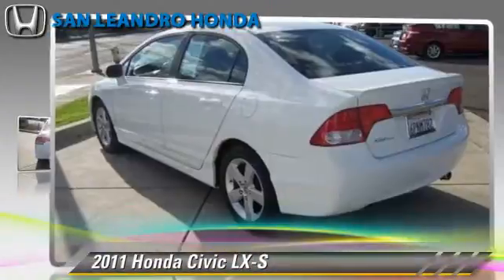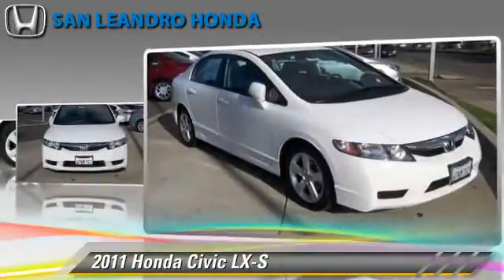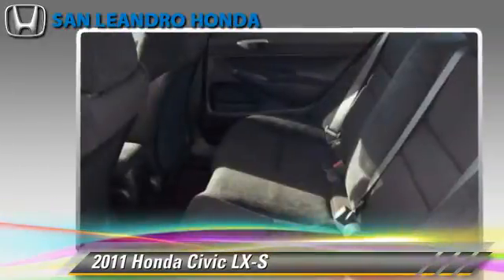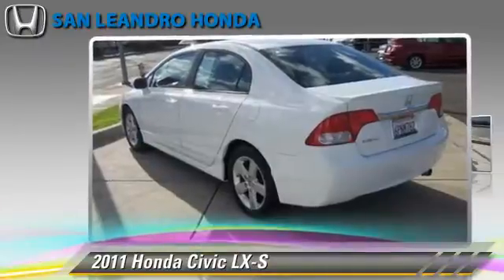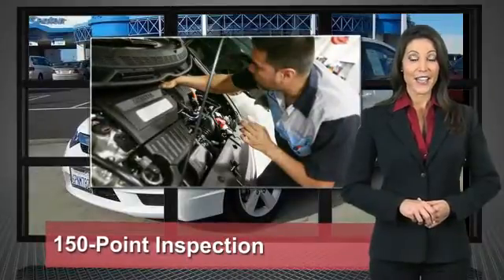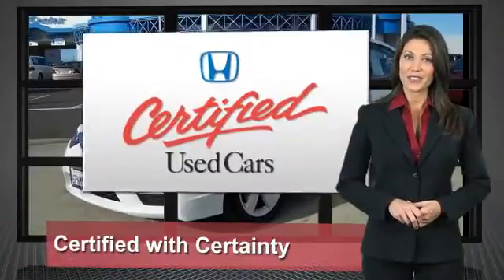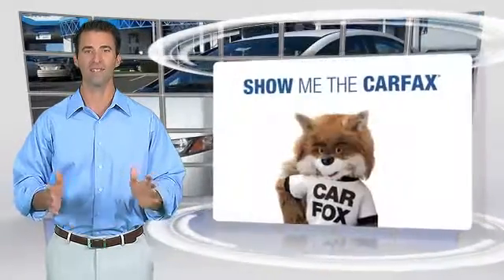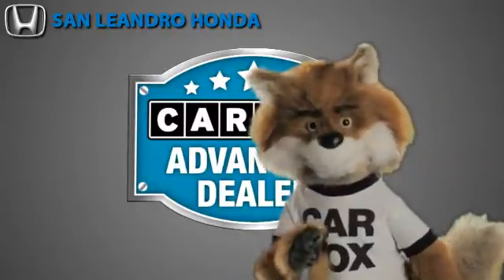Cheap Used Cars for Sale Bay Area Oakland Hayward Alameda San Leandro Ca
Search for more high-quality vehicles at San Leandro Honda:
/search.asp?dealerlist=000210

[DFIN:2:2621038:I:D7D10791:14a1901fa165c90faf87a0aaadd9e0eb]